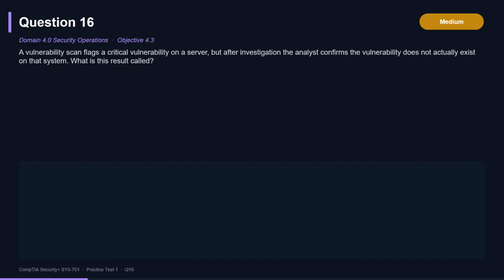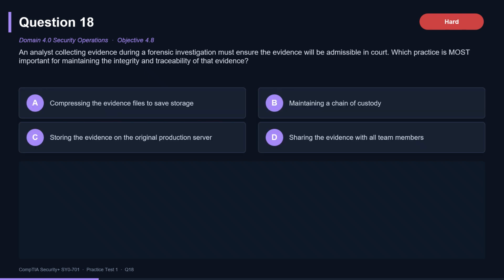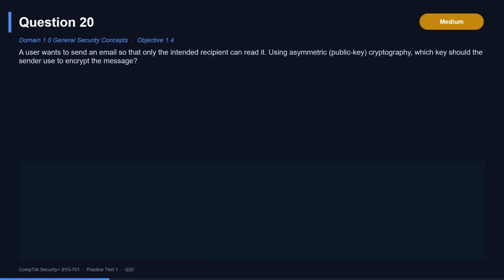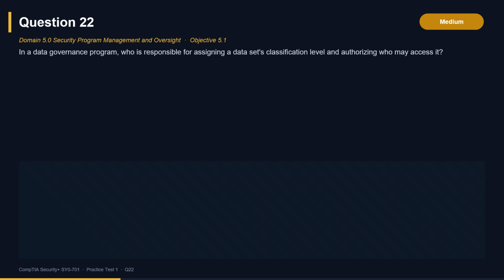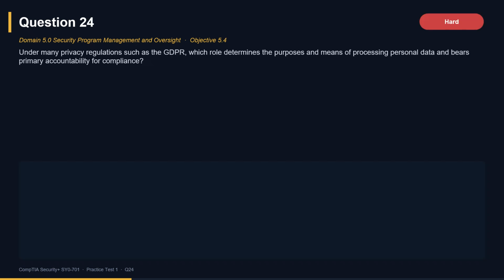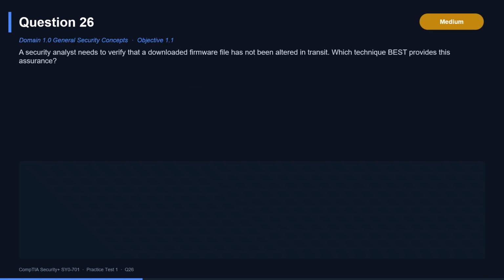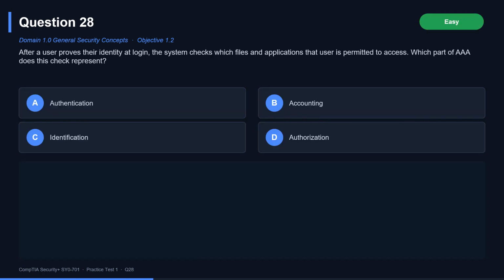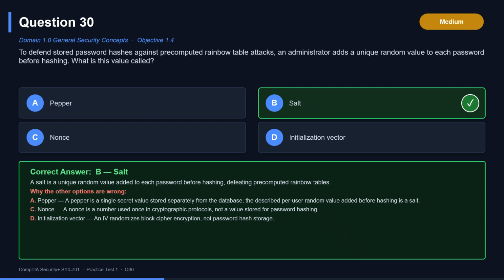CompTIA Security+ (SY0-701) | 15 Practice Questions Video #2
Ready to CRUSH the CompTIA Security+ exam?

💪 This is Video #1 in our full practice question series — 15 real exam-style, scenario-based questions taken straight from the SY0-701 exam objectives, each with a complete breakdown of every single answer option (not just “the right one” — we explain why the wrong ones are wrong too).

In this video you'll drill scenarios covering topics like phishing and social engineering indicators, access control models, and other real-world security decisions the exam throws at you on test day.

✅ Scenario-based questions — just like the real exam
✅ Full explanations for every answer choice
✅ Built for real understanding, not just memorization

📚 Want all 540 questions? This video is just a preview. Get the complete practice question bank — 540 questions with full explanations on Udemy 👇